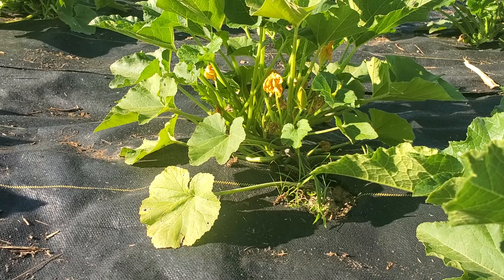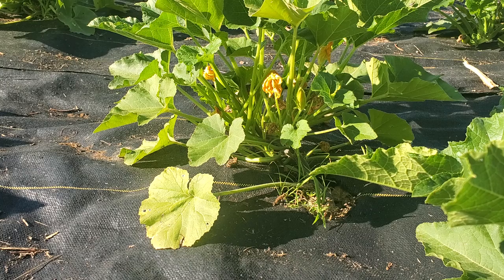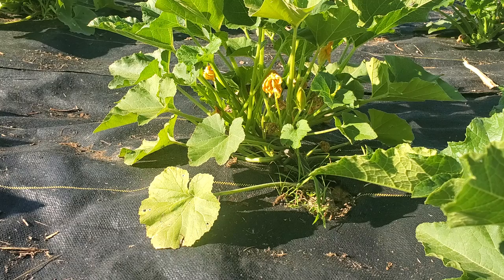Companion Planting for Pest Control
A brief overview of my thought process and how we companion plant on our farm.